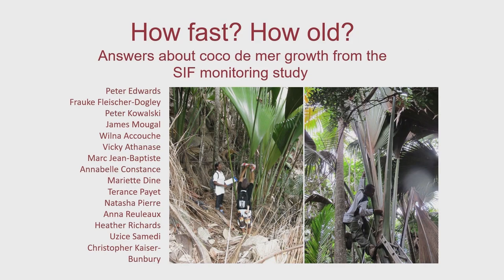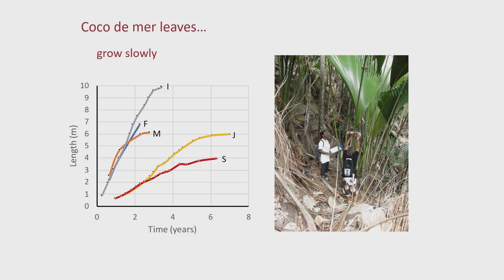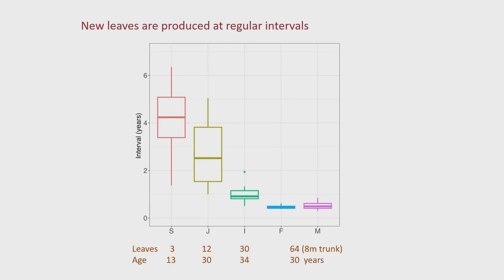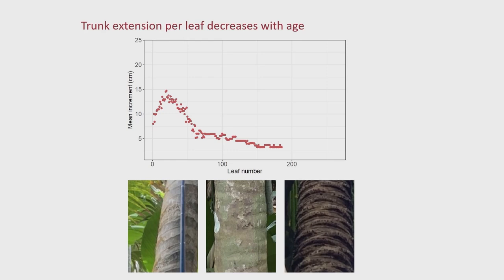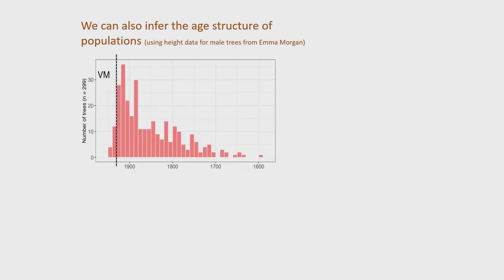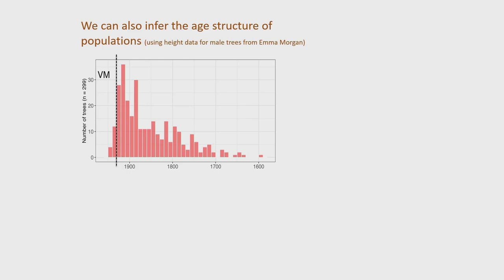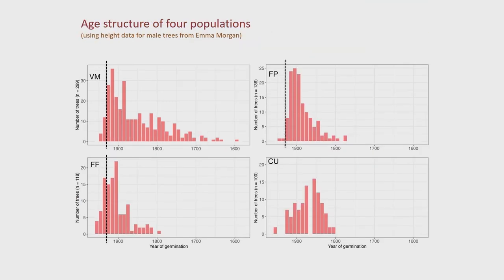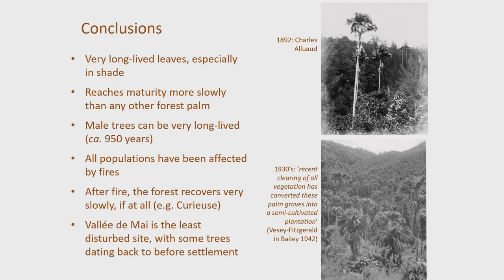The life story of the coco de mer - Professor Peter Edwards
Professor Edwards has been studying plant ecology of Seychelles since 1998, where he and Karl Fleischmann established a research collaboration between ETH Zürich and Seychelles. The main focus of his research has been the ecology of the coco de mer, of which he has published several papers.